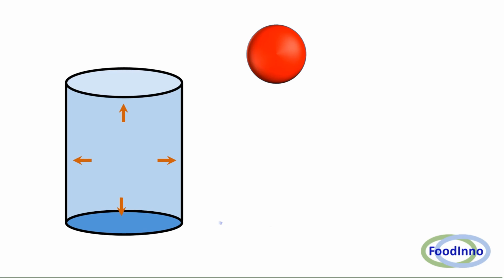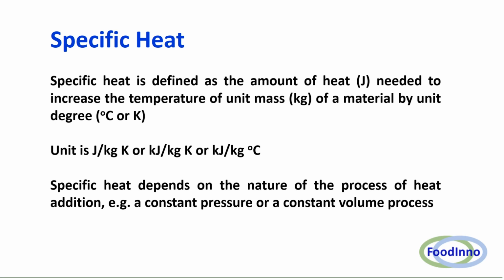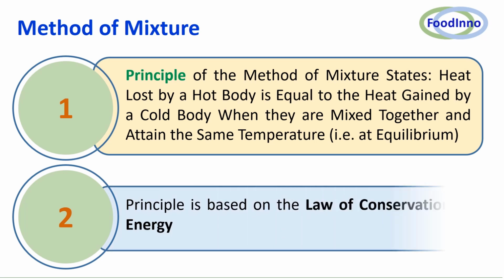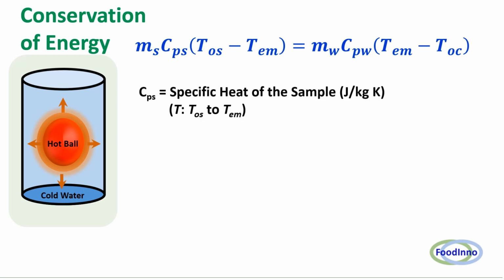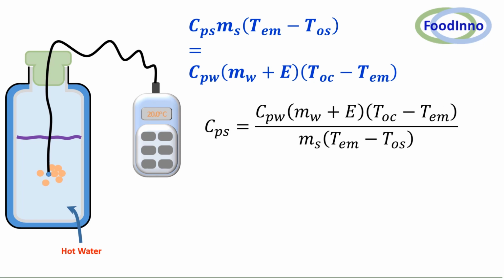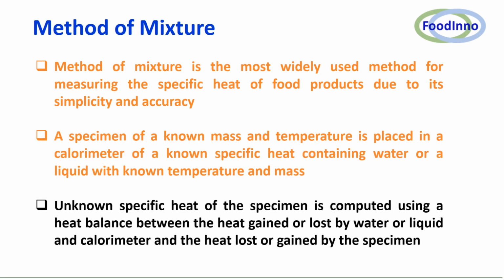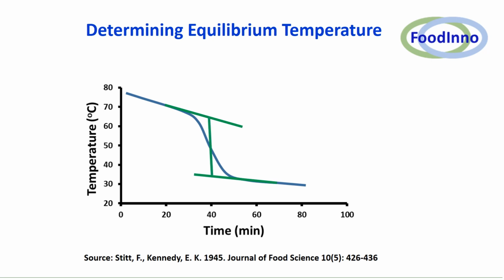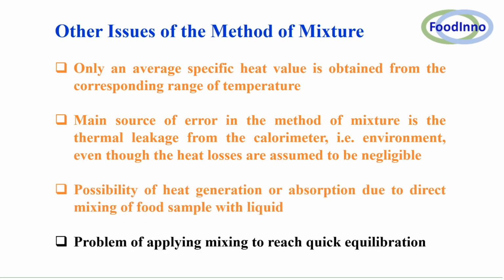Specific Heat Measurement by Method of Mixture: Basic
This video explains the measurement of specific heat of a food by method of mixture. In this method, a thermoflask was used as a calorimeter. The principle of heat balance is explained by considering cold water in a beaker and a hot ball is transferred into the cold water. In this case, heat is lost from the hot ball and heat is gained by the cold water. In addition, some heat is also gained by the beaker and the environment. Heat balance equation and the correction method are also explained. In addition, possible sources of errors are also included.